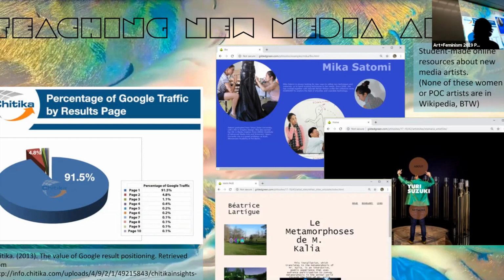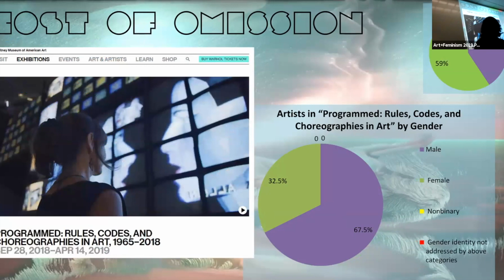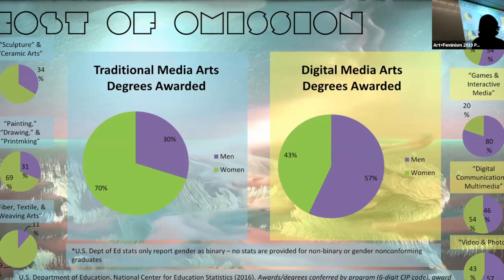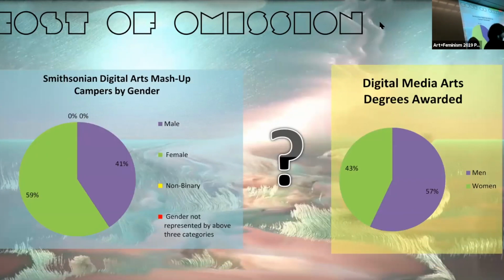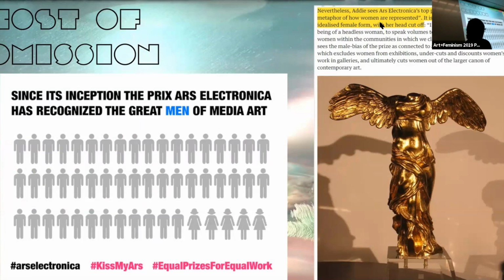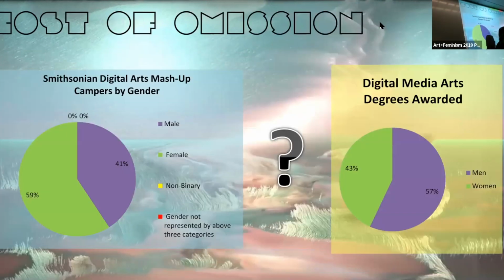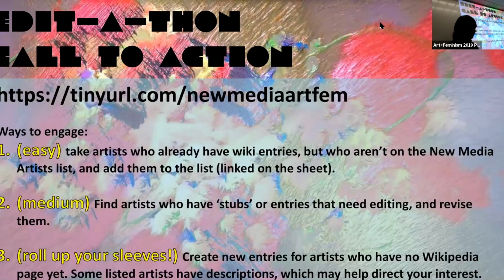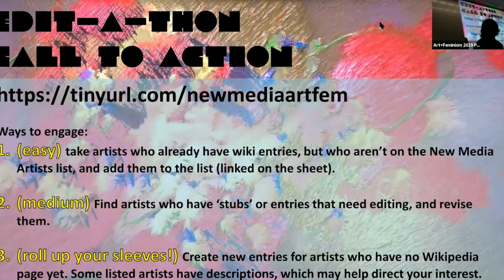Art+Feminism Wikistorming 2019 @pennstate - Luke Meeken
Luke Meeken, Art Education Ph.D. student, presents, "Lossy Compression: Gendered Elisions and Omissions in New Media Art Narratives", as part of the 2019 Penn State Art+Feminism Wikistorming event documented